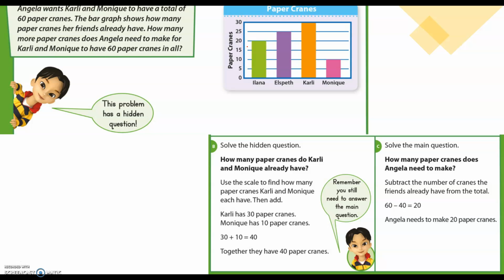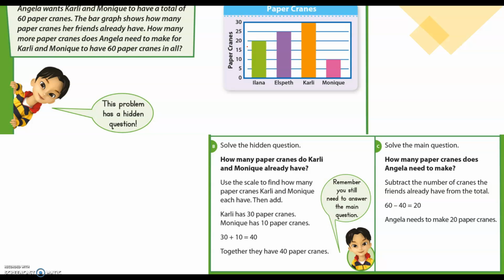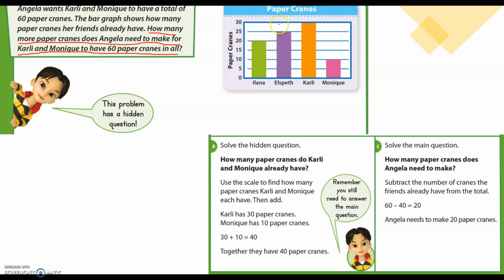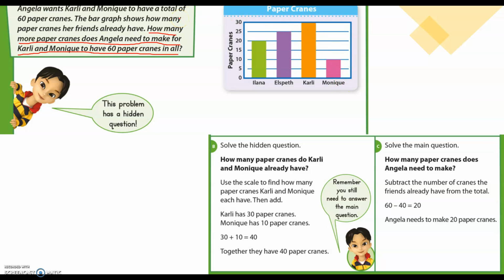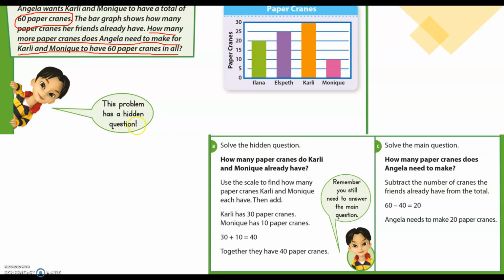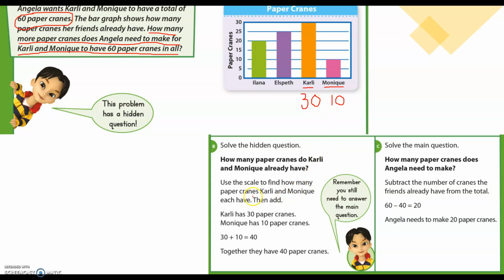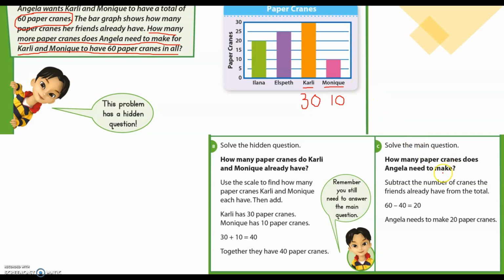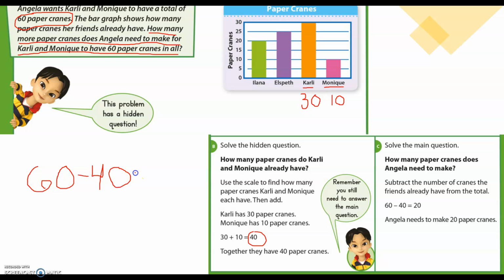7.4 Solving Word Problems with Graphs